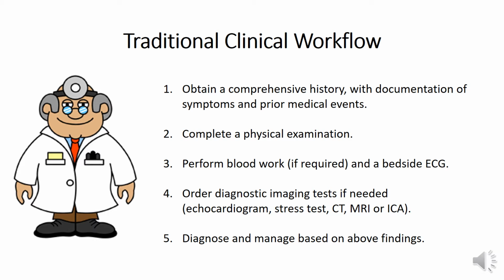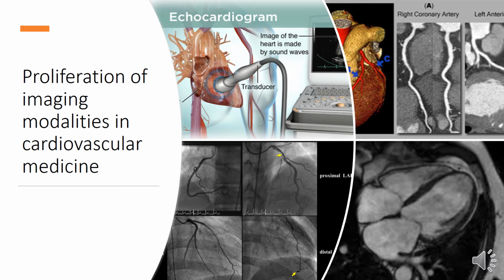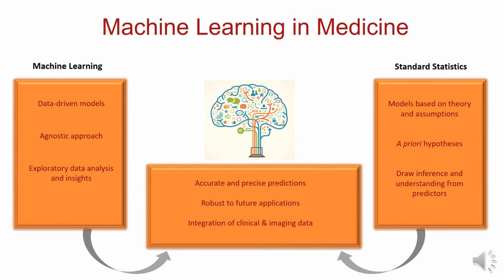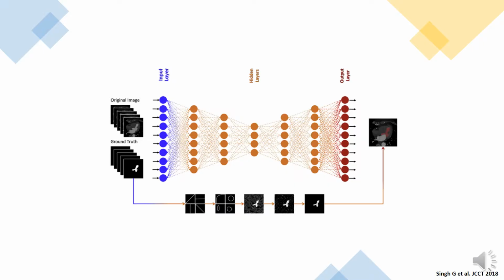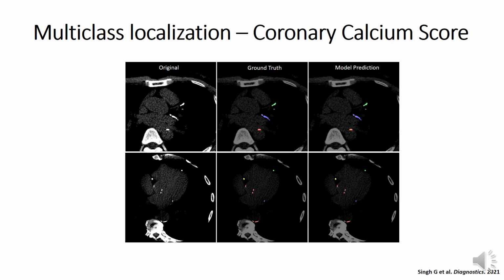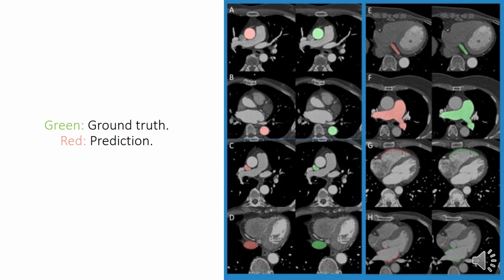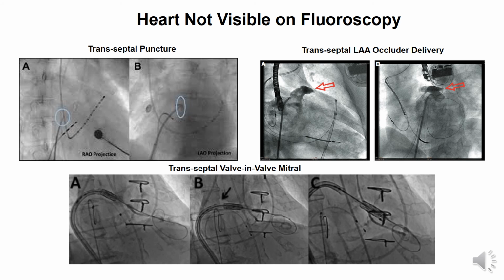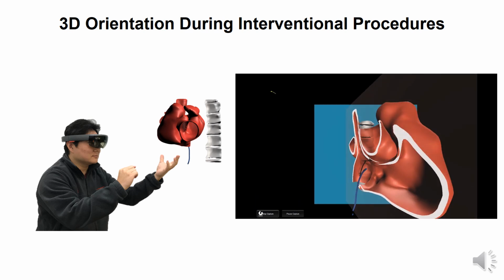Subhi Al'Aref: Deep learning for cardiovascular imaging applications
Clinical practice has been revolutionized through advancements in non-invasive imaging modalities. In particular, the field of cardiovascular medicine has witnessed widespread adoption of computed tomography (CT), magnetic resonance imaging (MRI), echocardiography, and nuclear perfusion imaging for day-to-day clinical practice. The incorporation of an imaging approach in the diagnostic and prognostic process has allowed for the institution of precise, patient-oriented and disease-targeted cardiovascular therapies. Nevertheless, manual review and interpretation of increasing volumes of cardiovascular imaging studies have been associated with an inefficient workflow, significant time requirements as well as significant intra- and inter-reader variability. The aim of this session is to share the general methods by which deep learning models have been used for segmentation and classification tasks within the realm of cardiovascular imaging, with an emphasis on the advantages of incorporating artificial intelligence and deep learning within a clinical workflow.